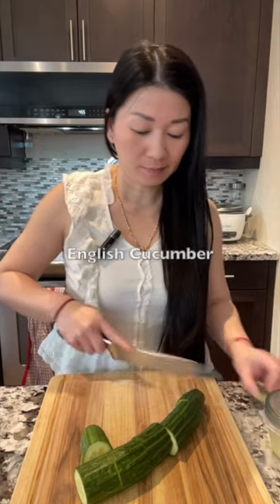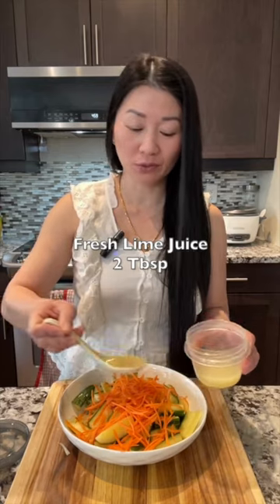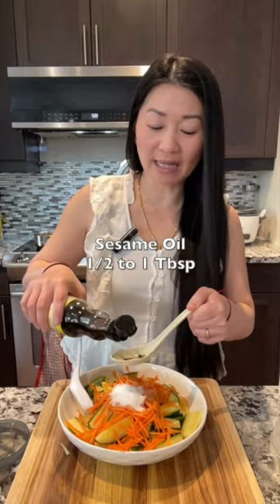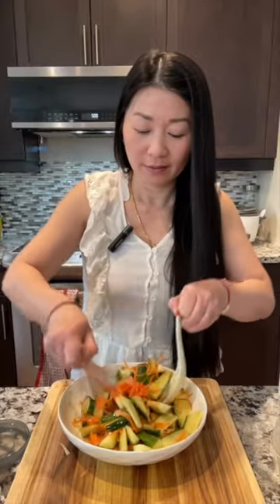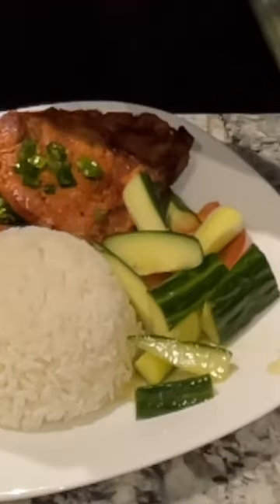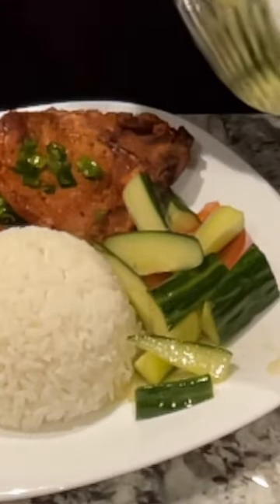Easy Cucumber Salad